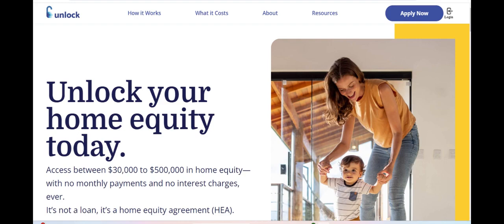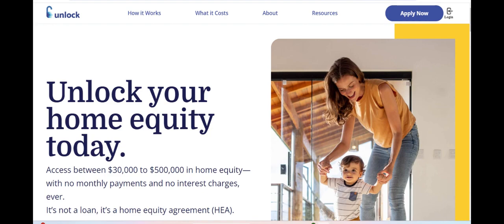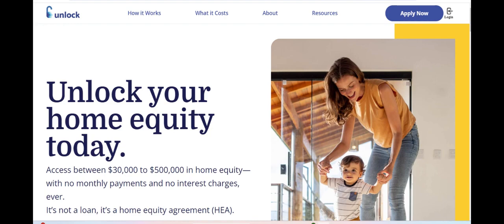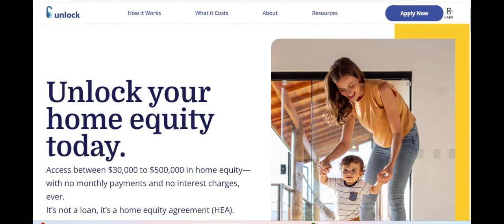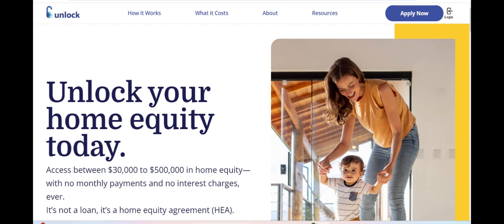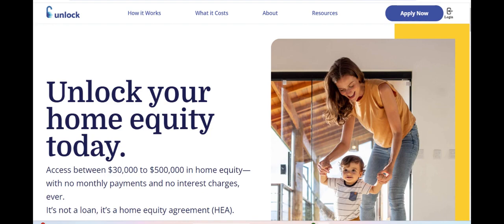Unlock Loan Review: A Flexible Loan Solution for Homeowners in Need of Liquidity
Unlock Loan offers an innovative approach for homeowners seeking to access the equity in their properties without incurring additional debt. One of the standout benefits of Unlock Loan is its home equity agreement, which allows homeowners to unlock a portion of their home’s equity in exchange for a share of future property appreciation. This option can be especially beneficial for individuals who need liquidity for personal expenses, home renovations, or even retirement savings, but don’t want to take on the additional burden of monthly payments associated with traditional loans or home equity lines of credit.

Another advantage of Unlock Loan is its straightforward and transparent process. The application is simple and can be completed online, making it accessible for homeowners who prefer managing their finances digitally. Once approved, the funds are typically disbursed quickly, providing timely access to cash when it’s needed most. Additionally, there are no monthly payments, and homeowners can continue to live in their property for as long as they choose, making it a flexible solution that doesn’t require any drastic changes to their lifestyle.

However, there are some potential downsides to consider. One of the main concerns with Unlock Loan is the requirement to share a percentage of future property appreciation. If the home increases in value significantly, homeowners could end up giving up a large portion of their equity when they sell or refinance the property. While this arrangement offers immediate access to funds, it could be a significant financial trade-off for homeowners who are planning to stay in their property long-term and expect it to appreciate considerably.

In conclusion, Unlock Loan provides a unique and flexible financing option for homeowners looking to access their home’s equity without taking on additional debt or monthly payments. Its straightforward process and the ability to remain in the home while accessing cash make it an appealing choice for many. However, the trade-off of sharing future property appreciation and the potential for higher financial commitments later on should be carefully considered. Overall, Unlock Loan is a solid option for homeowners seeking a way to unlock their home’s equity with fewer immediate financial burdens.